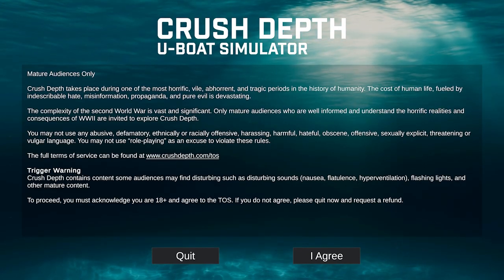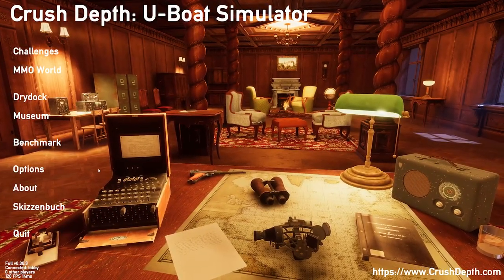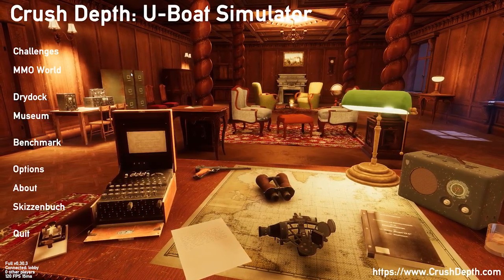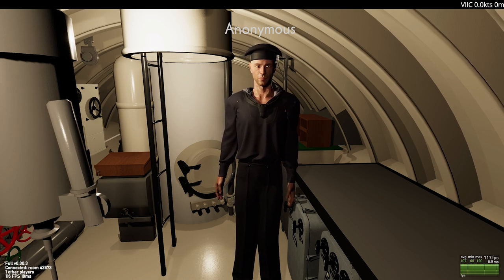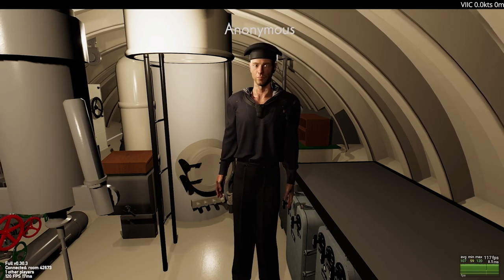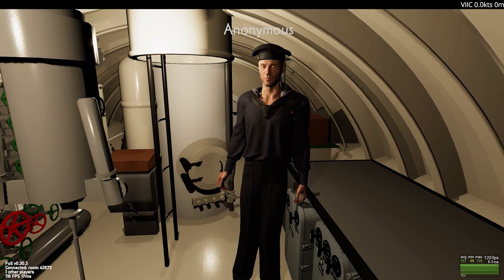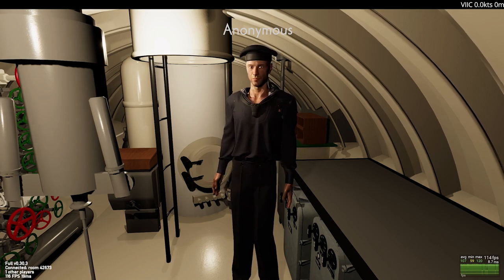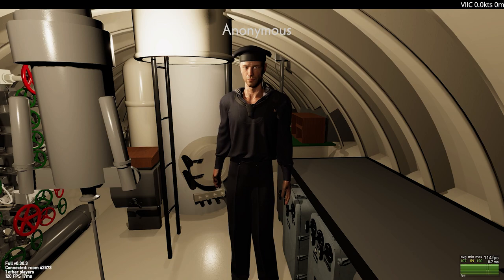Life aboard a U-Boat - flatulence and other bodily expulsion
Content TRIGGER WARNING

0:00 - Intro
0:46 - Options menu
2:26 - Flatulence
4:06 - Vomit

Life aboard a metal tube under the water was tough and unpleasant. In our latest patch, we discuss how we are slowly building up to offer an authentic interpretation of life aboard a U-Boat.